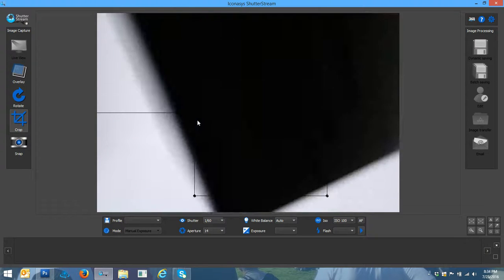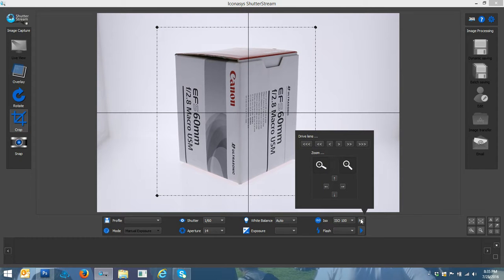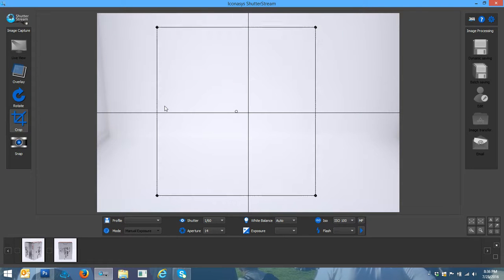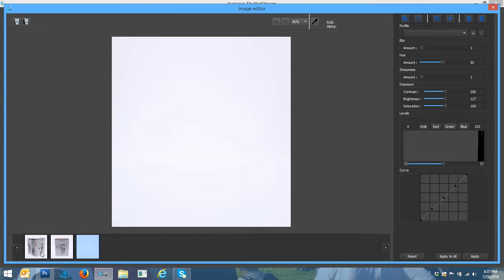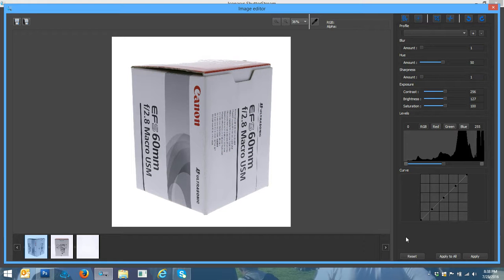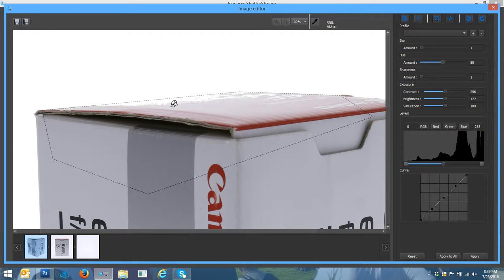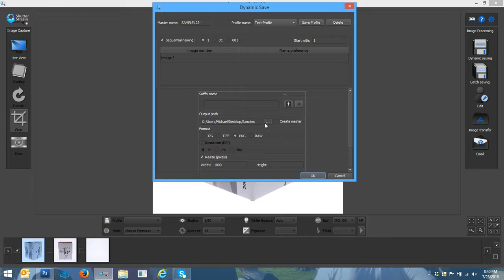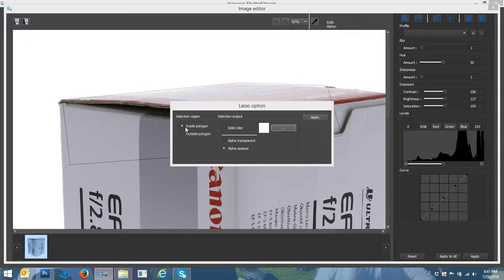Shutter Stream - Background Removal Tool used with Lasso to Add Frame